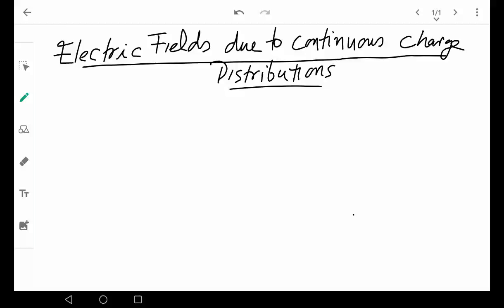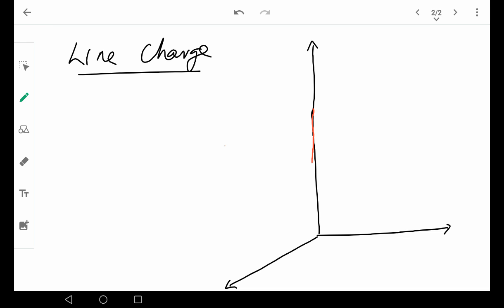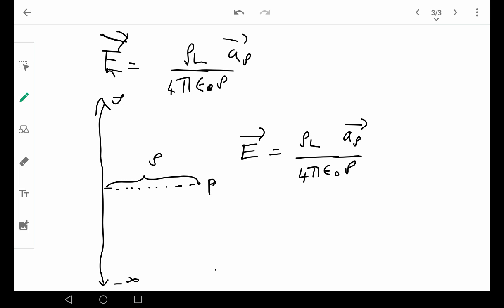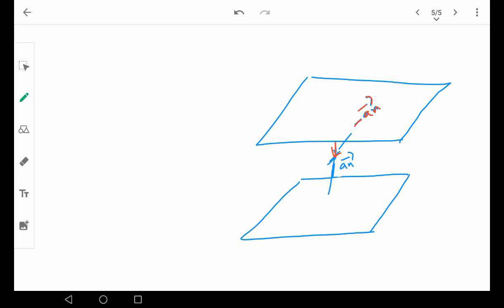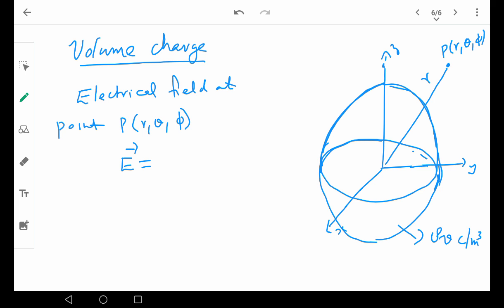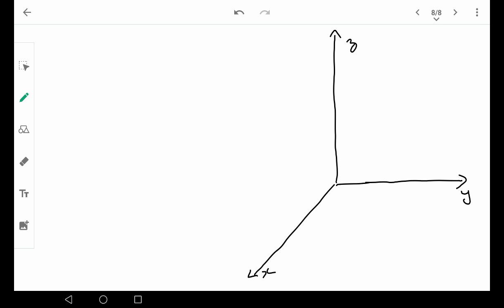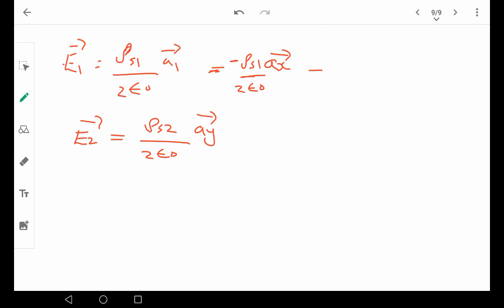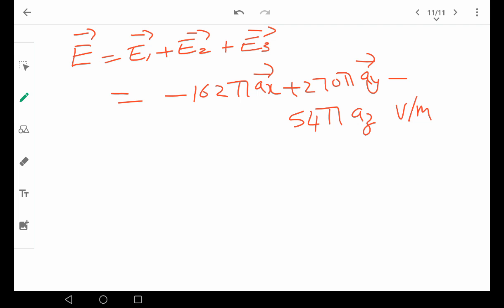Electric field distribution due to continuous charges